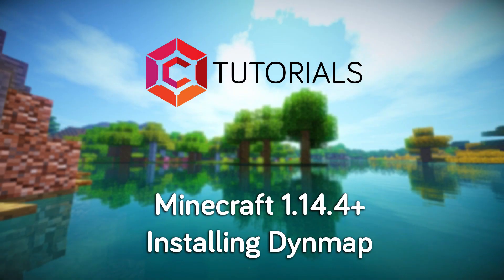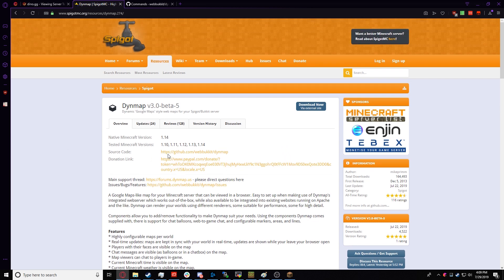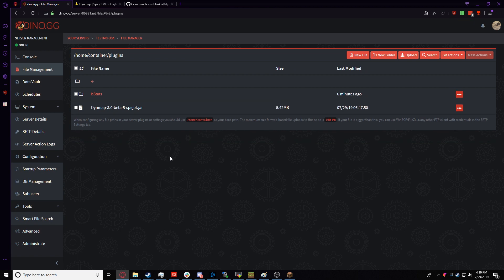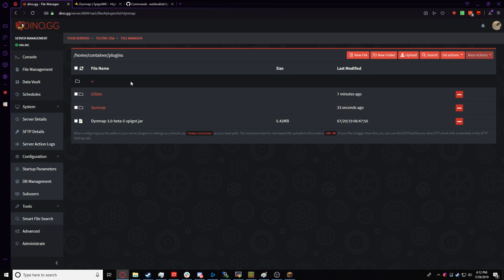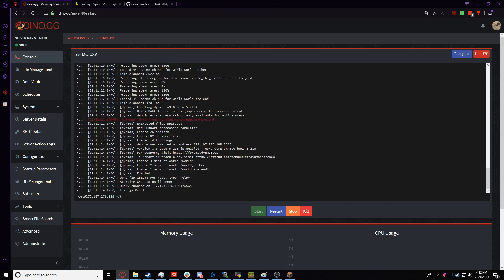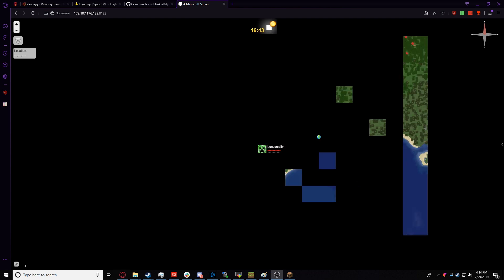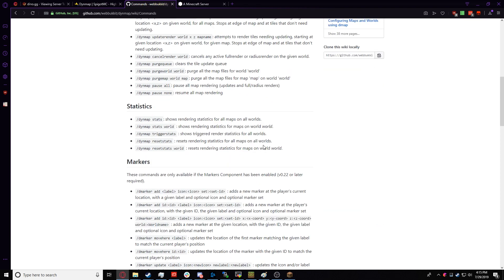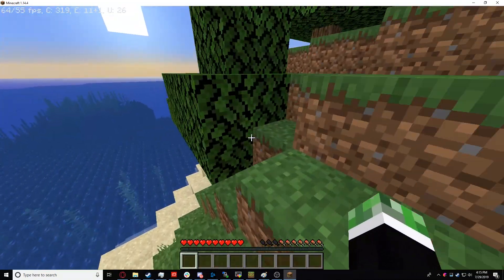How to install Dynmap on Minecraft 1.14+ (Paper(Spigot) & CraftBukkit)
This video will show you how to install the dynmap plugin onto your Minecraft 1.14+ server. The server is running on Paper (spigot). The installation is pretty much exactly similar when installing it on a (craft)bukkit server.